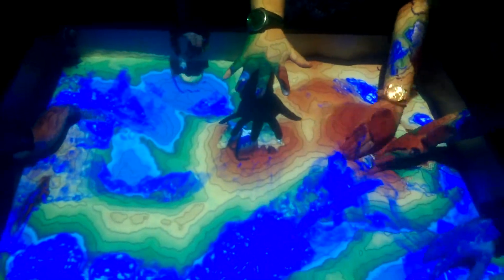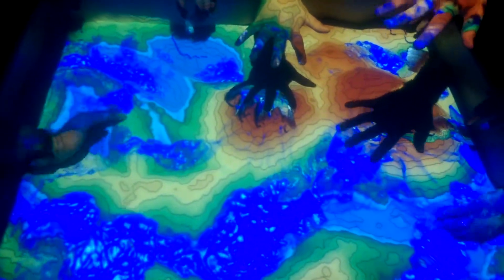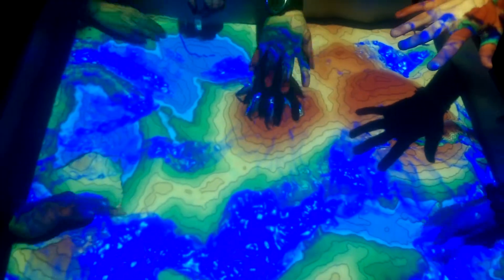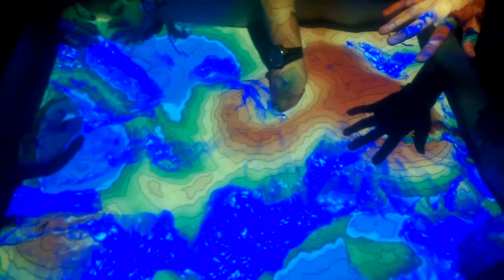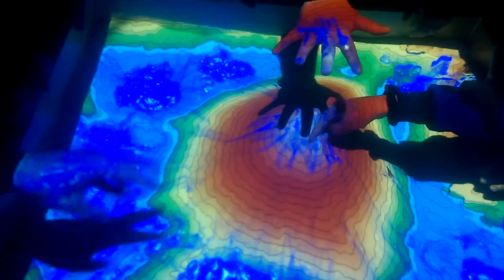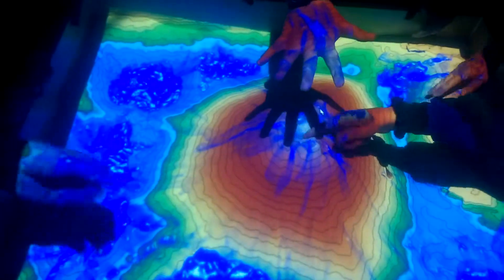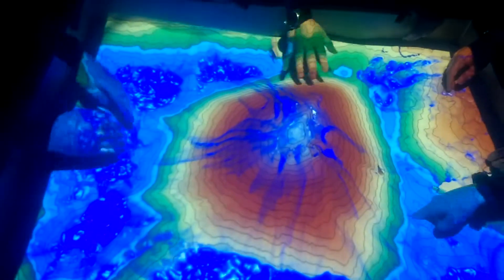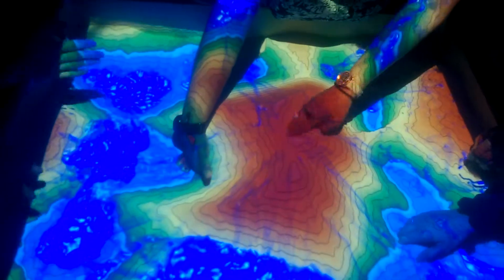Topobox augmented reality sandbox